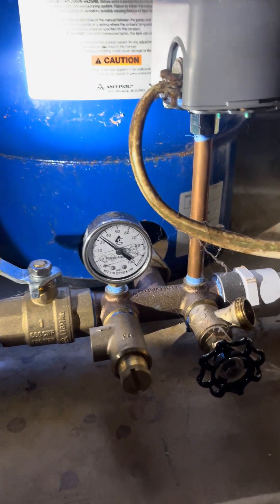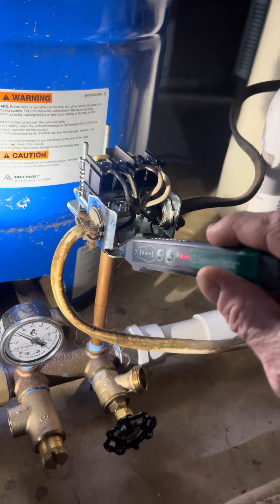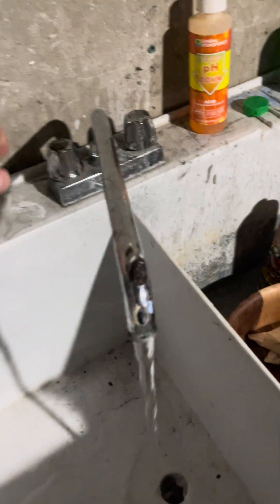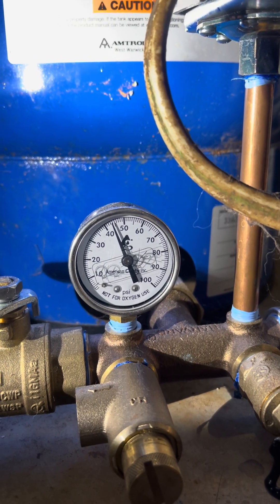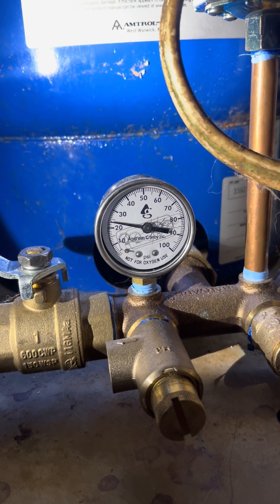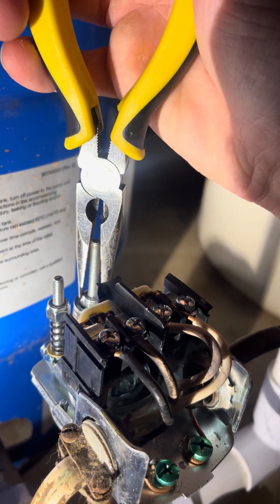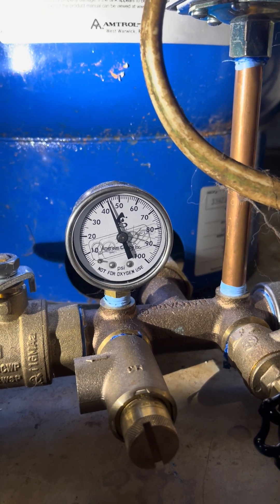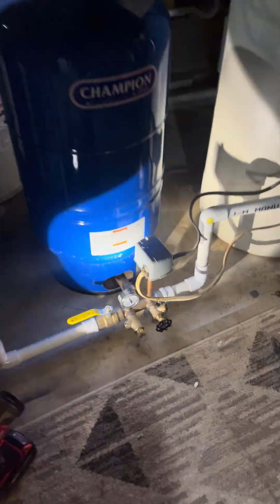DIY Well Pressure Switch Adjustment | Fixed 9 PSI to 50 PSI!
If your well water pressure is low, it might just be your  “Pressure Switch”. A pressure switch is just a metal spring that’s hooked up to your power. Based on the pressure pushing on the spring, it will turn the well on and off.

In this video, I show how I adjusted my well pressure switch from 9 PSI up to a MUCH better 50 PSI… without replacing any parts.

The simple steps:
- Shut off the power to the well pump
- Turn the adjustment nut
- Flip power back on & run some water
- Watch the gauge for when it is shutting off & on
- Repeat until dialed in.

No fancy tools, no draining the system, and no plumber needed… THIS IS VERY DIY FRIENDLY.

My video begins at a low water pressure of around 24psi because I turned the nut a bunch of times before I started recording.

Hope this helps someone dealing with weak garden hose flow or low water pressure in the house!